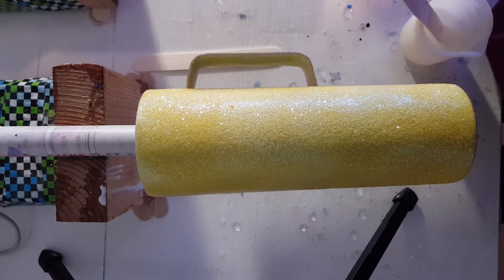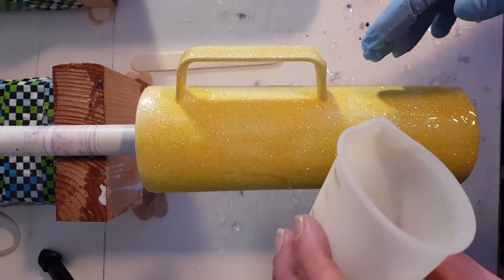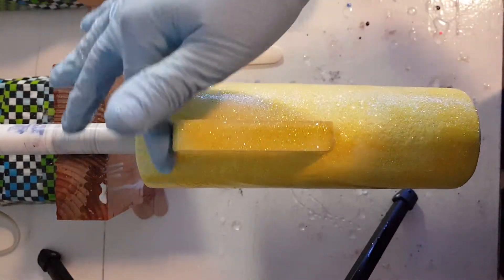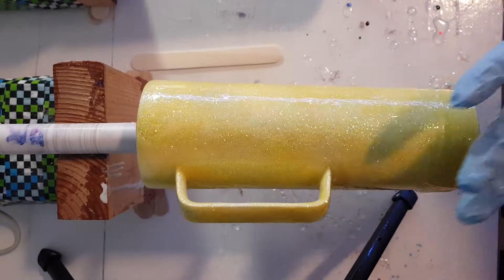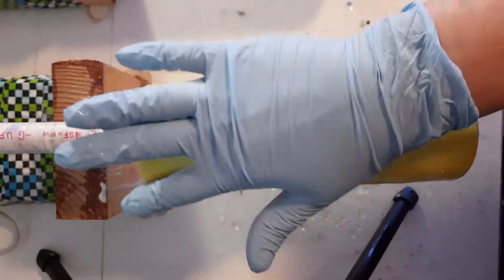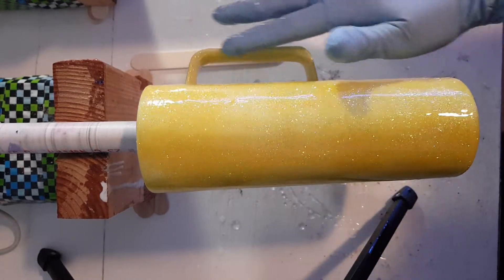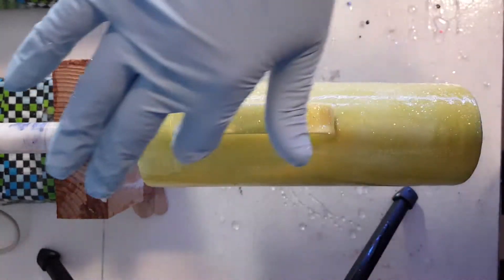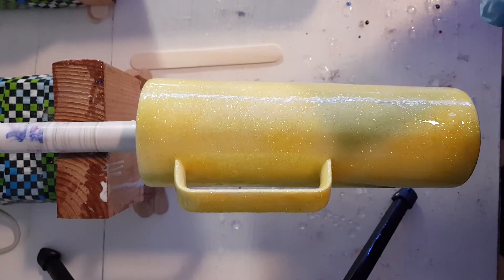Glitter Tumbler Tutorial Part 2 back to basics Flood Coat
Adding this part on request.

I ended up using approx 25mls for this coat